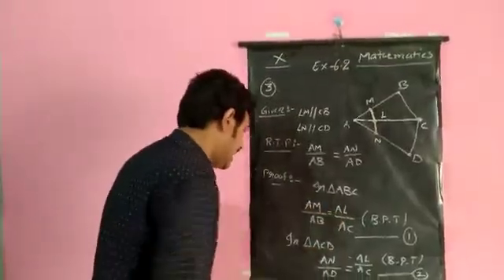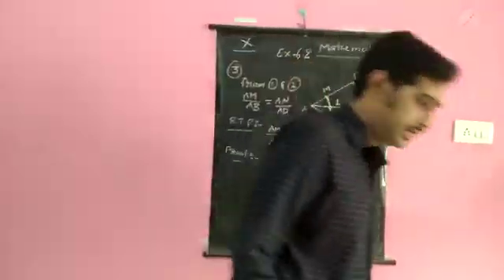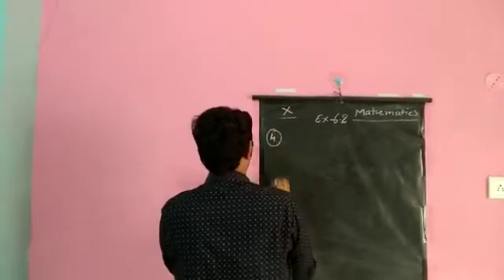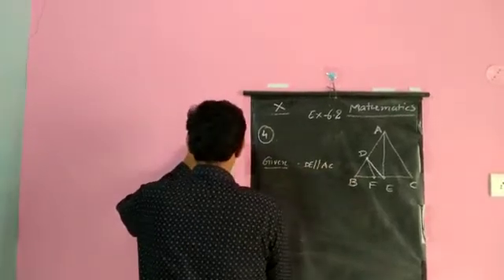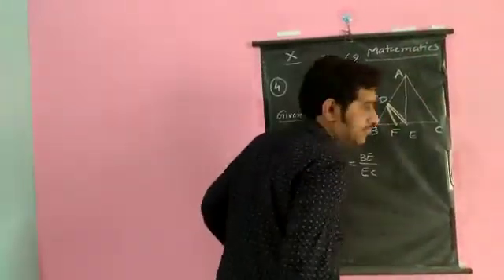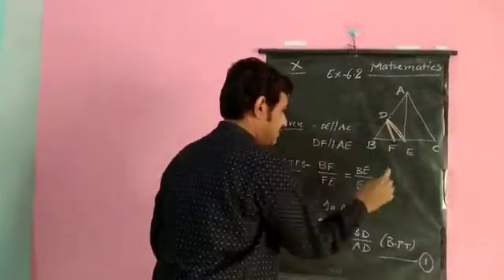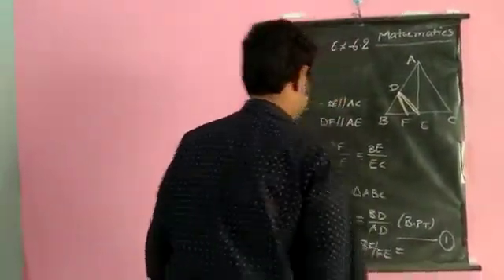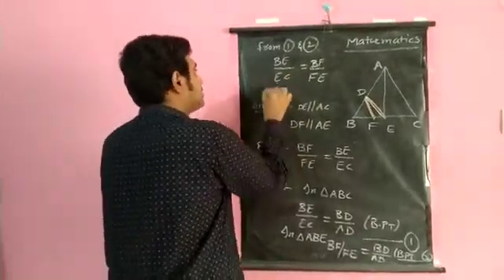Class X Maths exercise 6.2 part-2